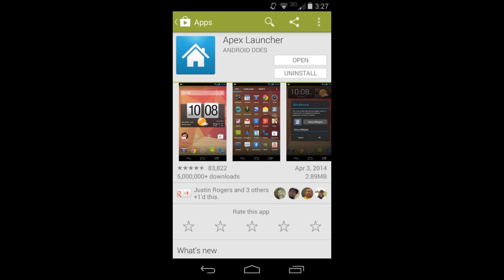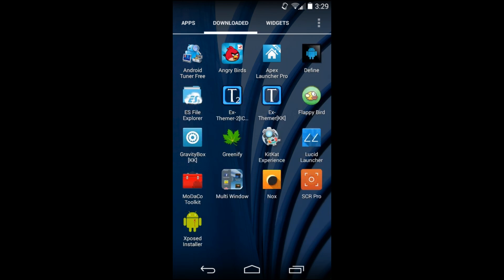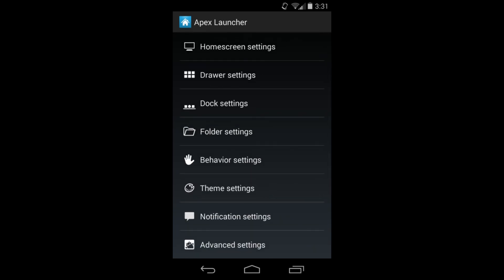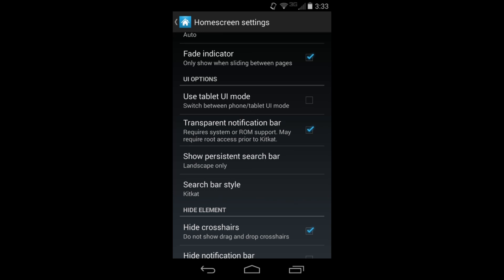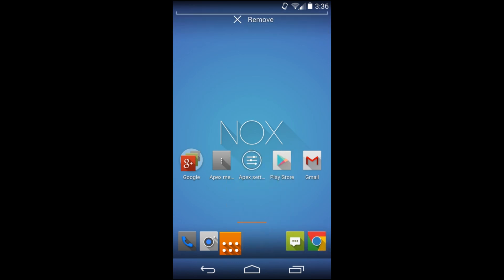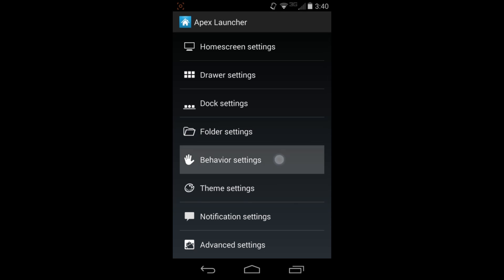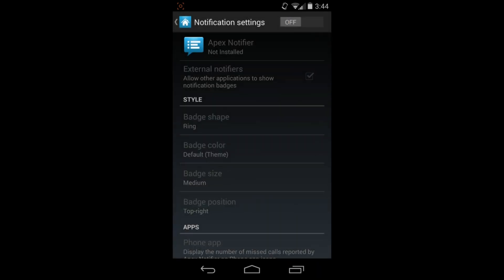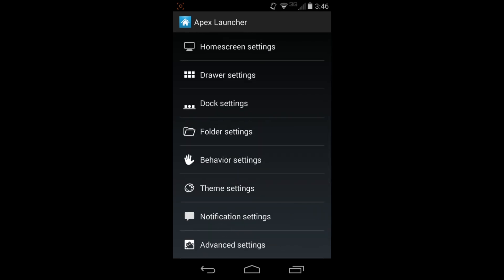Apex Launcher Android App Setup & Review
Apex Launcher Android App Setup and Review on my Moto X

Link to Apex launcher on the Google Play store
GET THE PRO VERSION AND SUPPORT THE DEVELOPER